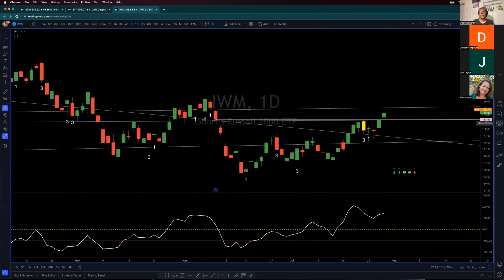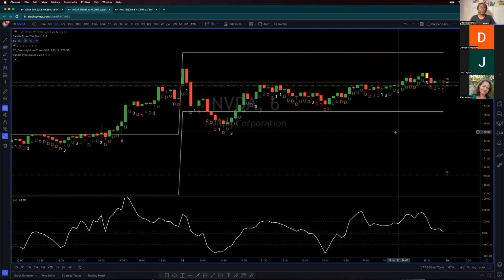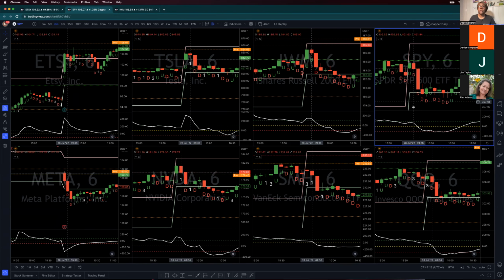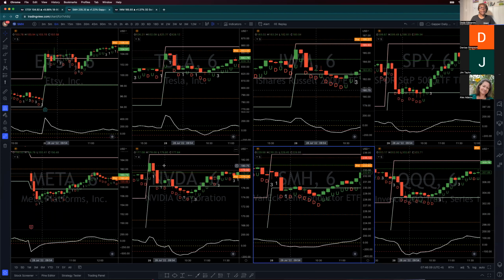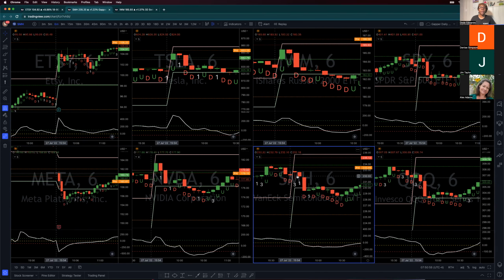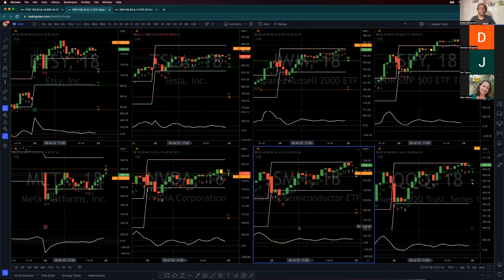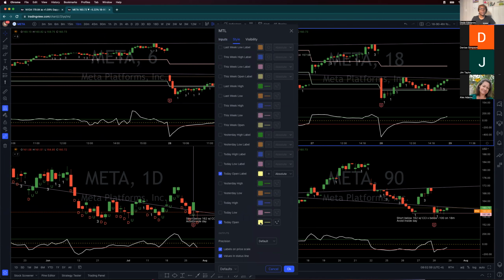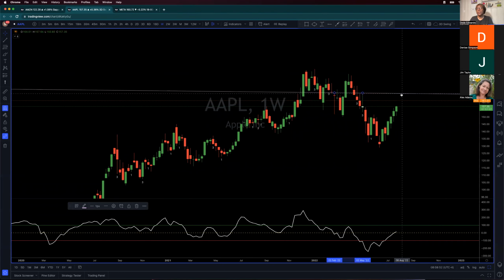theStrat Day Trading Power Plan Jul 29, 2022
Today's setups: Training Day